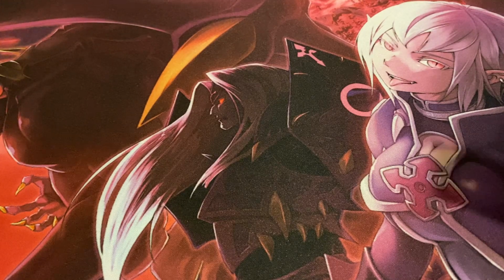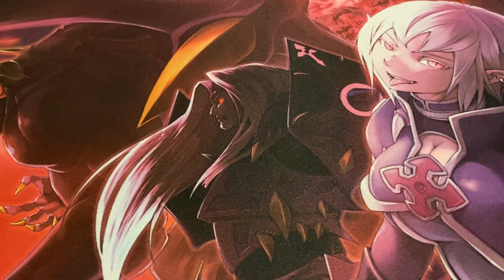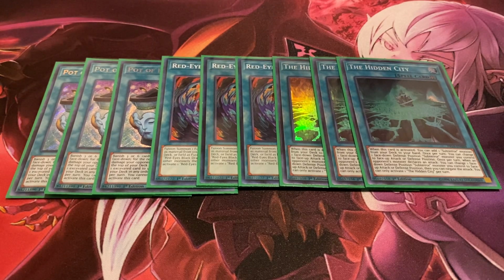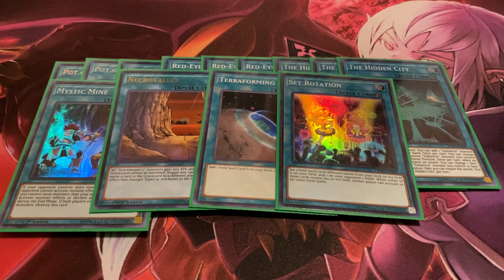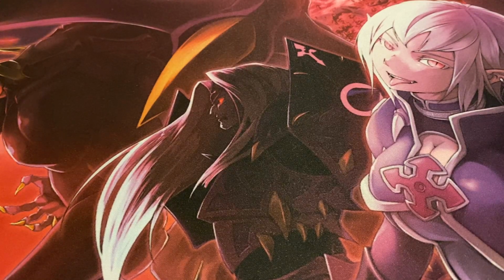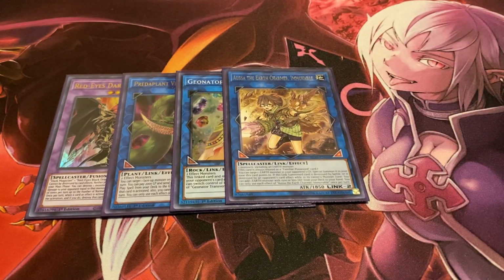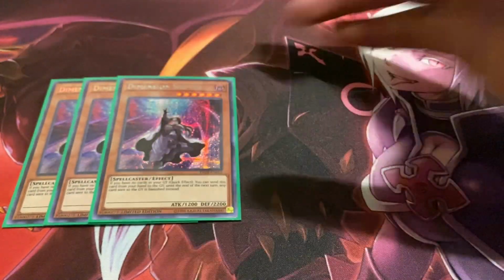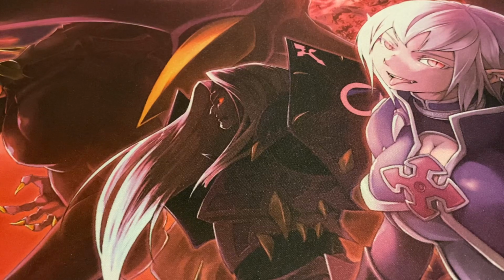Dragoon Guru Control Deck Profile October 2021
Hey everyone, here's my latest update on my favorite control deck which Dragoon Guru Control. In this build of course I'm utilizing Red-Eyes Dark Dragoon but also make it to where I apply pressure by taking control of the field with stun cards and floodgates. Anyway I hope you all enjoy on what I have in store this time.